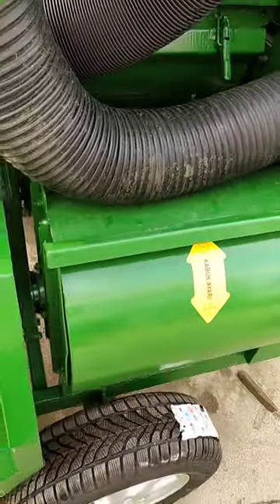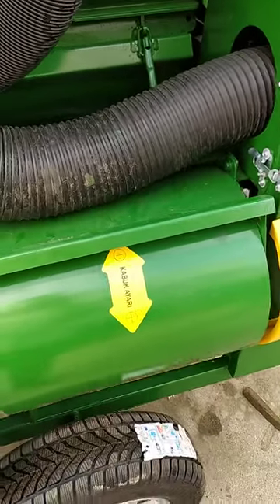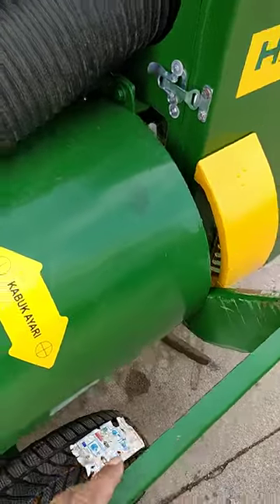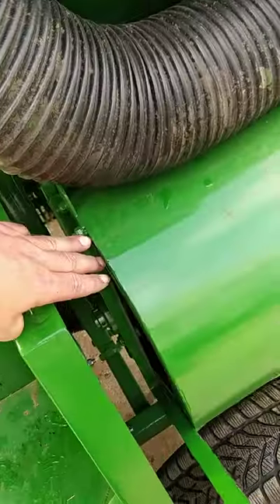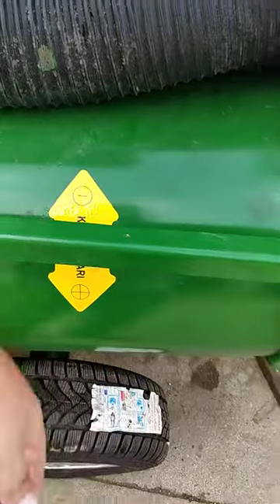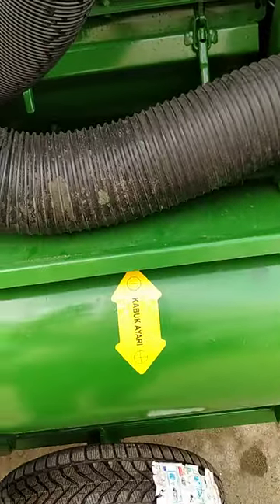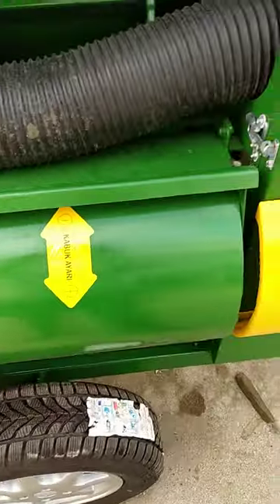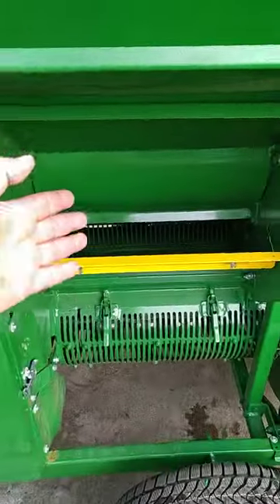MODERN HARVESTERS 9